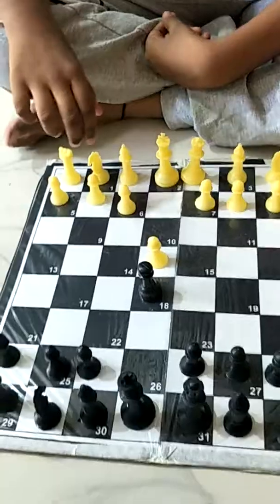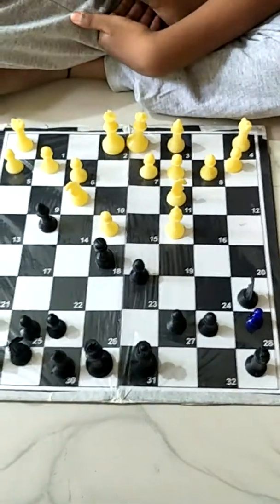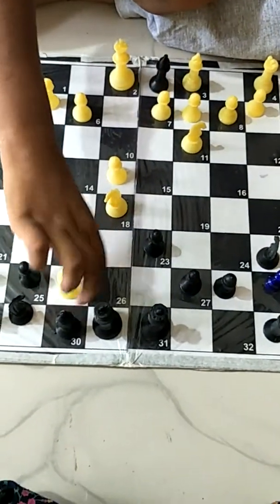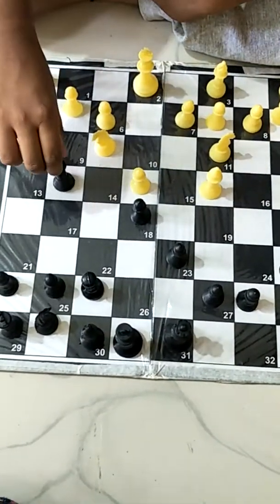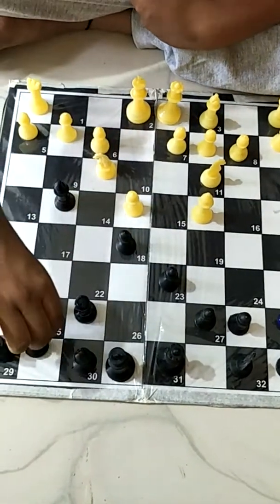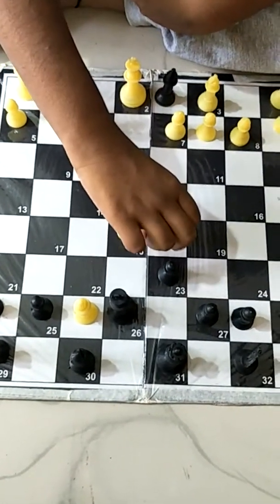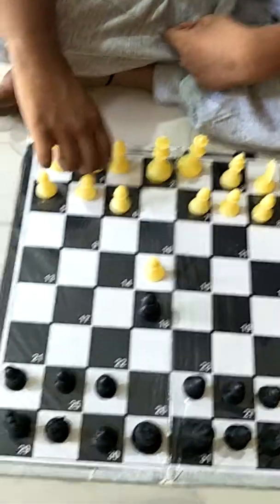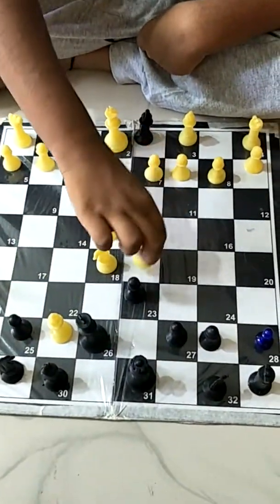Chess Legals Mate by Ritvik